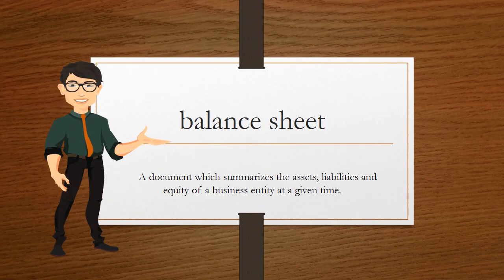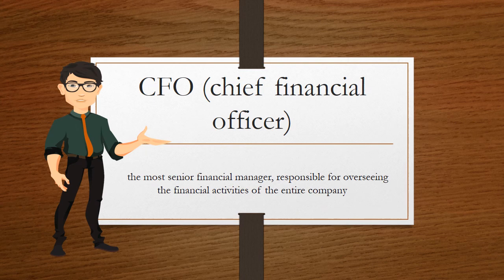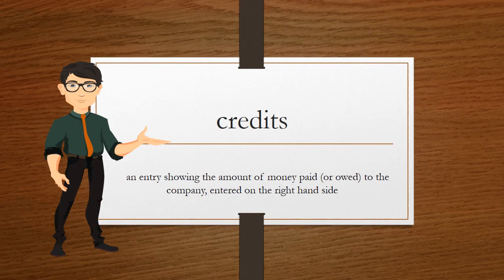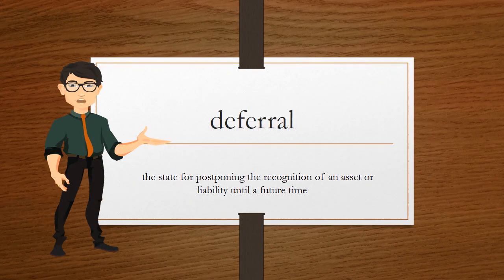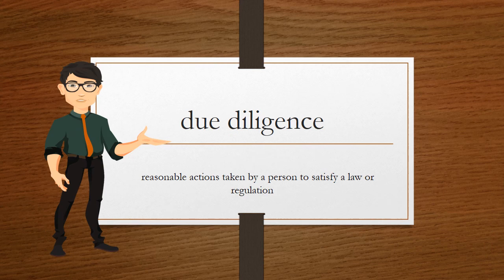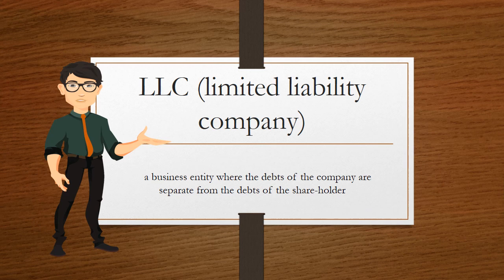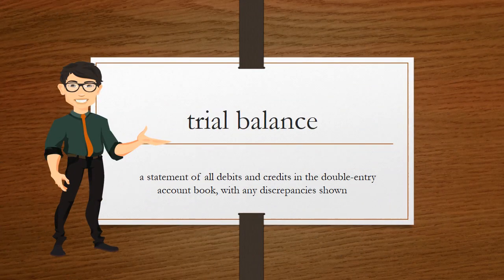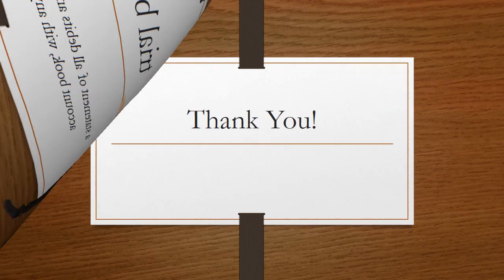English for Accounting and Finance 2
Upcoming Udemy Course